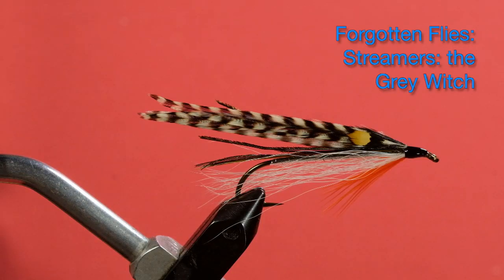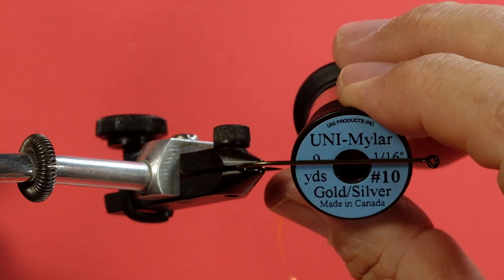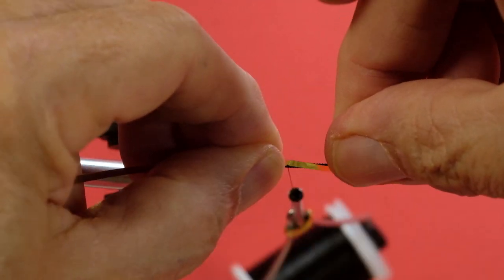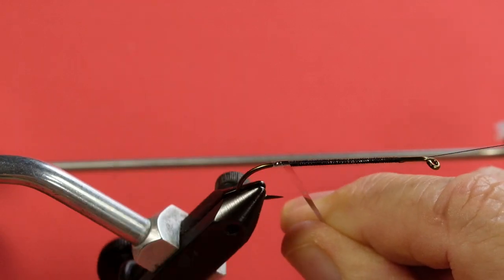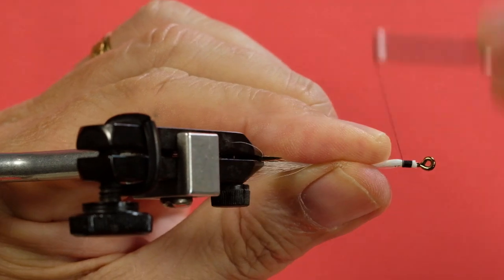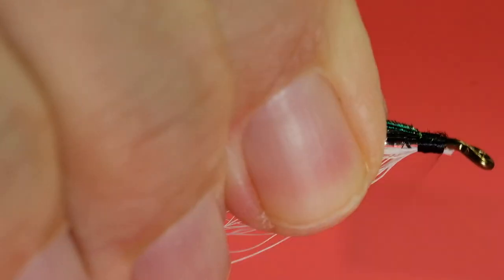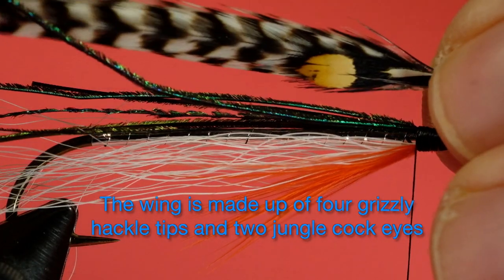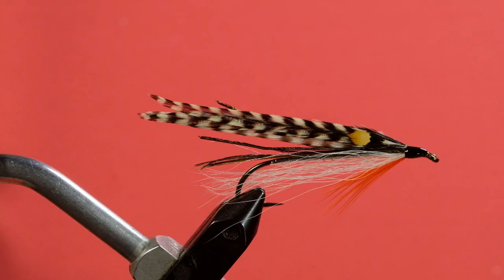Traditional Bucktail and Streamers: the Grey Witch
The Grey Witch is a good first feather wing streamer as it is quite straightforward with a minimum of materials:

Material List:
Hook: Size 4 - 3XH7XL
Thread: Veevus 8/0 Black
Body: Silver tinsel (Mylar) #10
Underwing: White Bucktail
First Wing: Five to Six Strands ofg Peacock Herl
Wing: Four Grizzly Hackle Tips
Cheeks: Jungle Cock
Throat: Orange Saddle Hackle